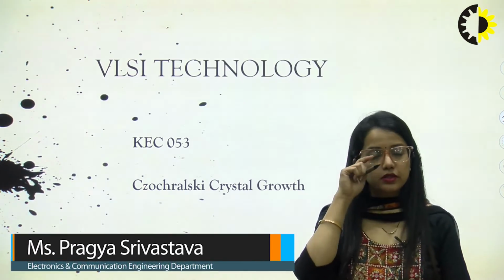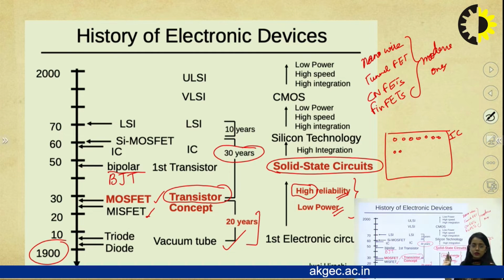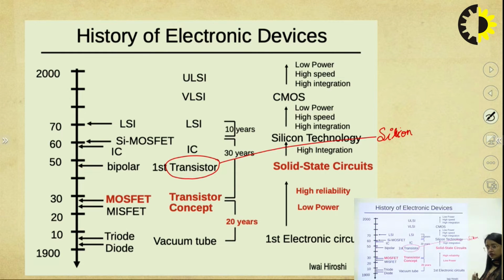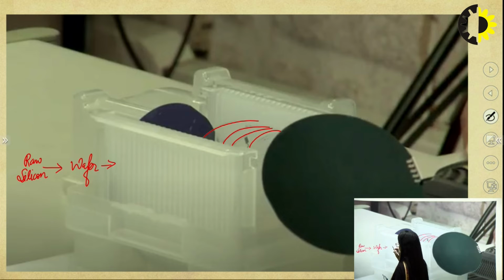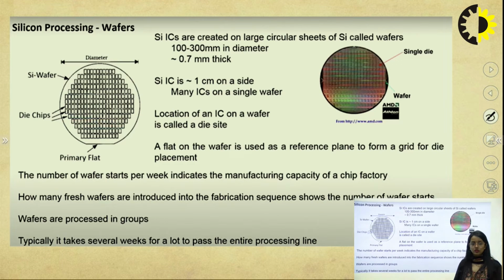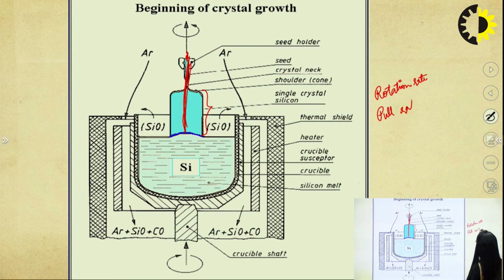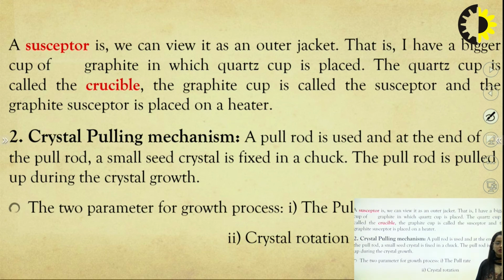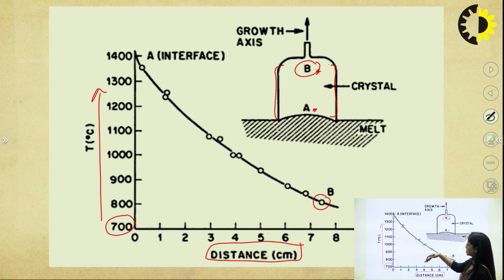''Czochralski Crystal Growth'' VLSI TECHNOLOGY By Ms Pragya Srivastava, AKGEC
A process to learn how a wafer is prepared from a silicon crystal.